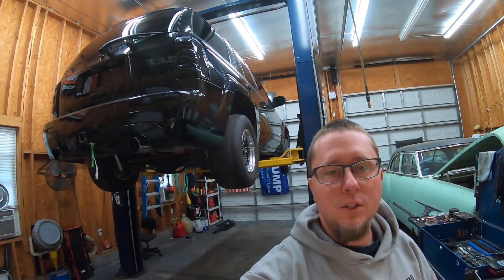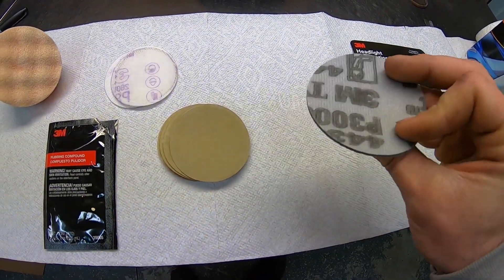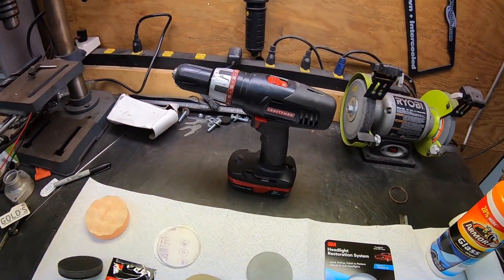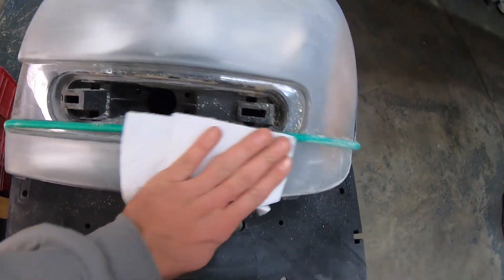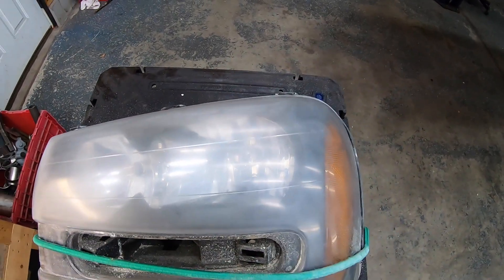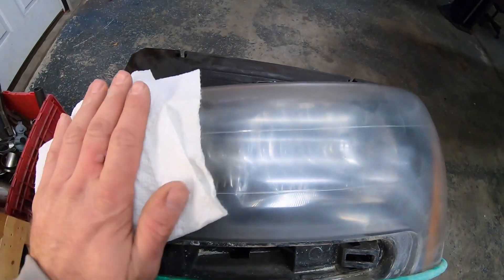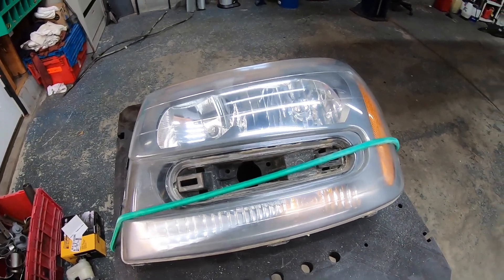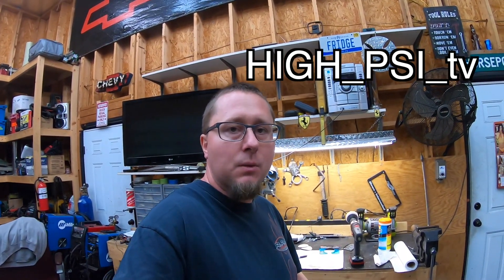3M Headlight Restoration. Does It Work?